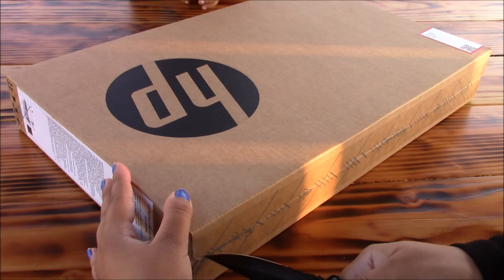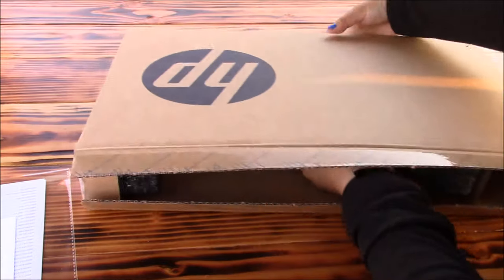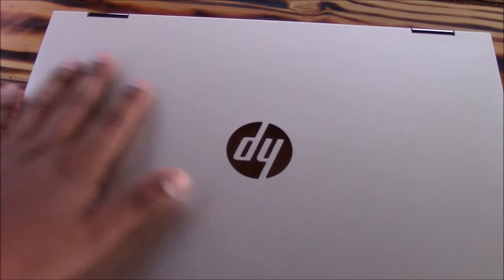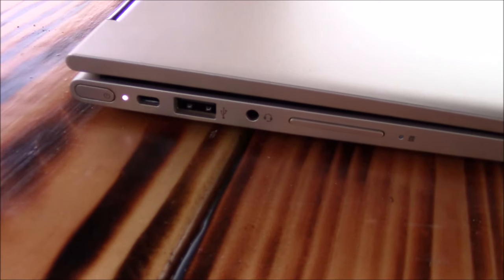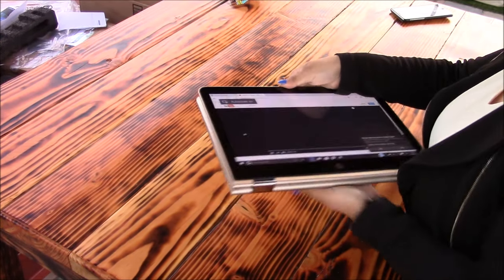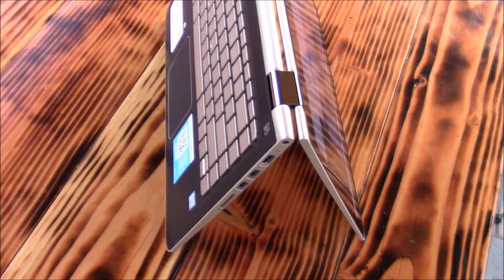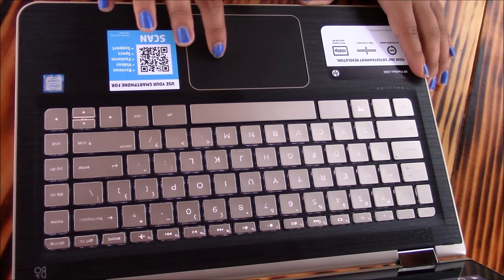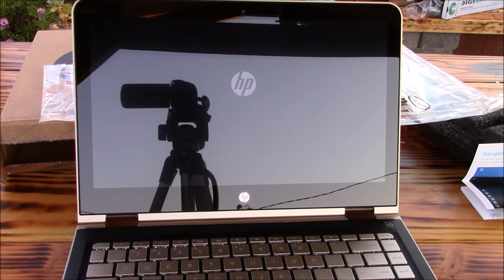HP Pavilion 13.3" x360 M3 2 in 1 Unboxing Review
This is the HP Pavilion 13.3" x360 M3 2 in 1 laptop. It is lightweight and it's size makes it great for taking it to school. It doesn't take up much space on the desk. This packs a punch with its core i5 and 8gb of ram. It is enough for most programs.

2018 HP Pavilion x360 comes with a pen at a lower price

One of the only thing is it claims to get 10hrs of battery life but have been getting 4-6 hours /:

It is now 699 as of 11/20/16: Best buy 729.99 with 7th gen core i5

It is now 693 as of 11/20/16: Best buy 729.99 with 6th gen core i5

Ram upgradeable up to 16GB
The laptop gets pretty hot after some gaming or editing.

For some reason, the audio goes up and down at times so if you are wearing earphones the sound may spike up. Sorry in advance.